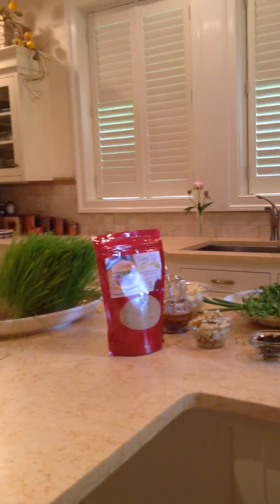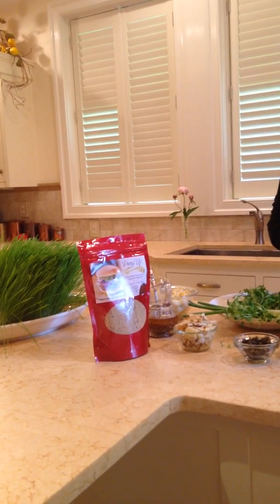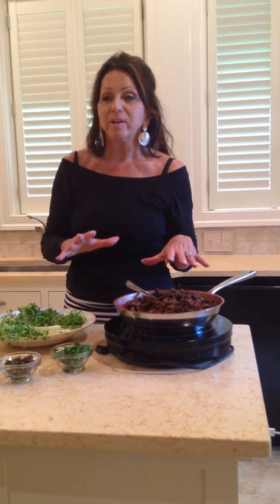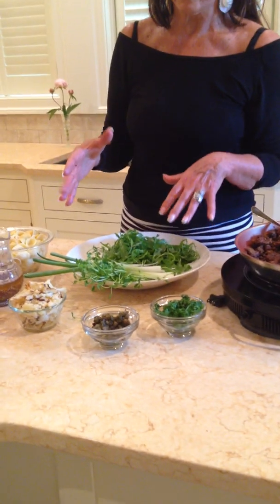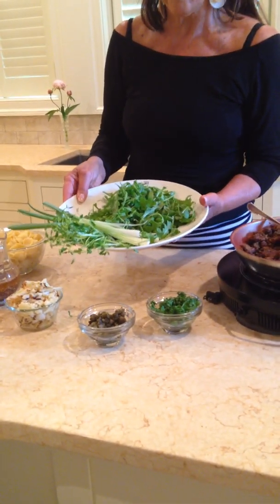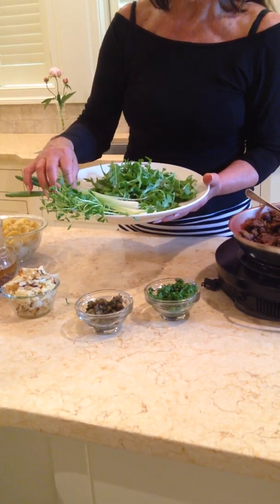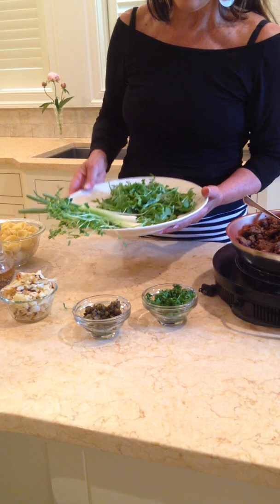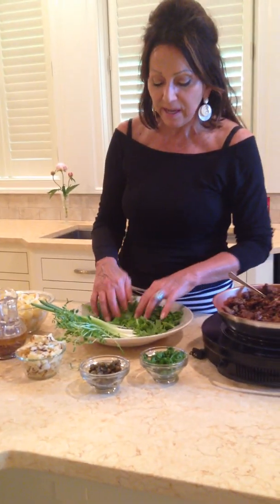Patty Up Recipe (Orecchiette with Cauliflower)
Shirley explains how to make this incredible dish...enjoy!!